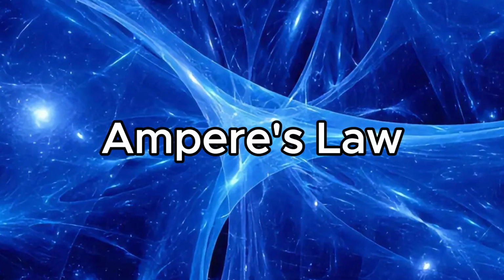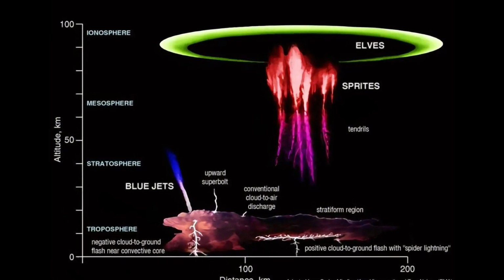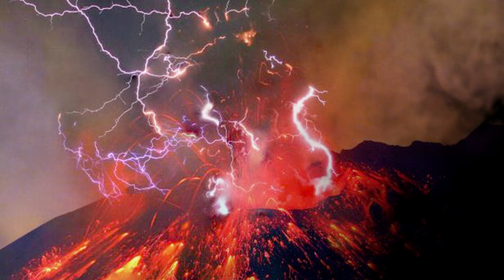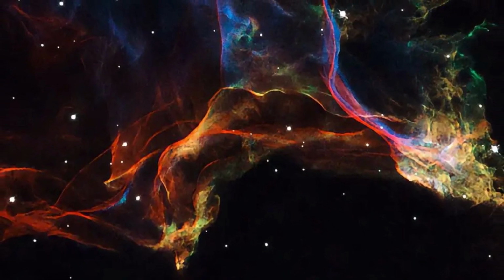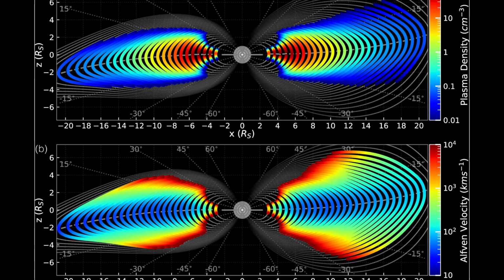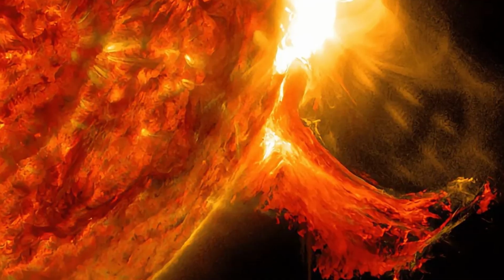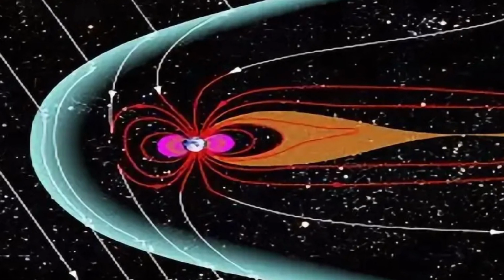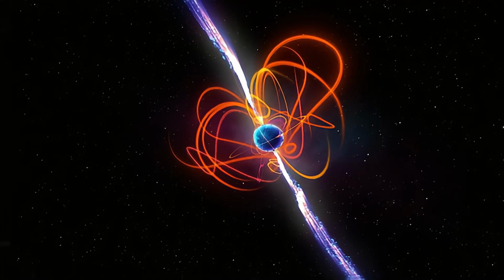Understanding Plasma Filaments, Pinch, Alfvén Waves & Magnetic Reconnection in Birkeland Currents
In this video, we dive deep into the fascinating world of plasma physics and explore how plasma structures itself and the forces that shape these dynamic phenomena. Plasma filaments, pinch effects, Alfvén waves, and magnetic reconnection are all crucial processes in understanding how energy moves through plasma and how cosmic structures like Birkeland currents are formed.

We begin by examining plasma filaments, long thread-like structures formed due to electromagnetic forces, and how they play a role in everything from star formation to lightning.

We then explore the pinch effect, where electric currents cause plasma to tighten into dense, high-energy structures, similar to processes seen in fusion reactors.

Next, we look at how energy moves through plasma, focusing on Alfvén waves and their role in transferring energy along magnetic fields. We also dive into magnetic reconnection, a phenomenon that reshapes plasma currents by reconnecting magnetic field lines, releasing immense energy in the process.

We put all these concepts together and see how they directly relate to Birkeland currents. Understanding these processes not only sheds light on the hidden forces that shape space weather but also helps us grasp the cosmic scale of energy transfer.

0:00 - Introduction
1:23 - Plasma Filaments
4:35 - The Pinch Effect
8:03 - Alfvén Waves
10:15 - Magnetic Reconnection
12:25 - Conclusion